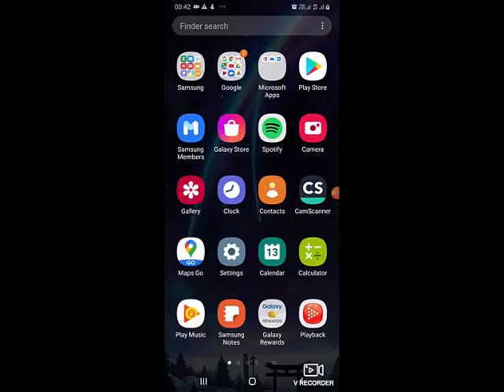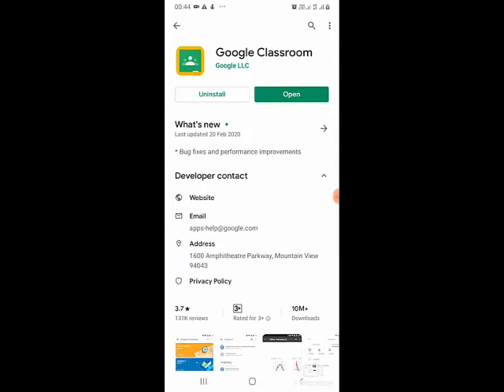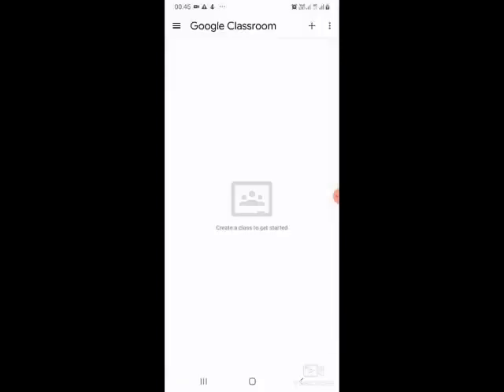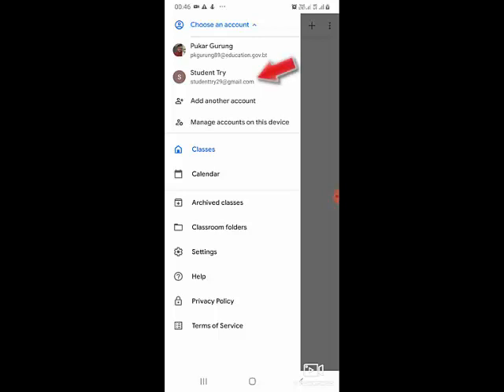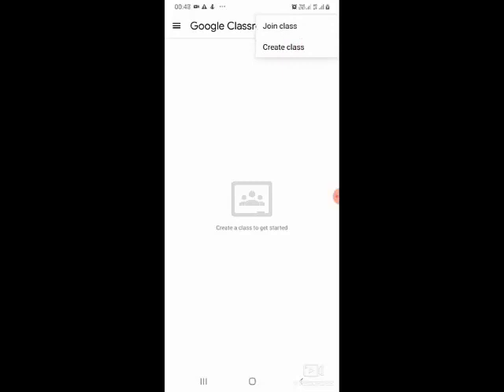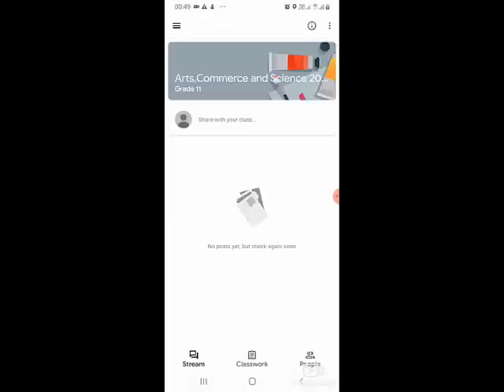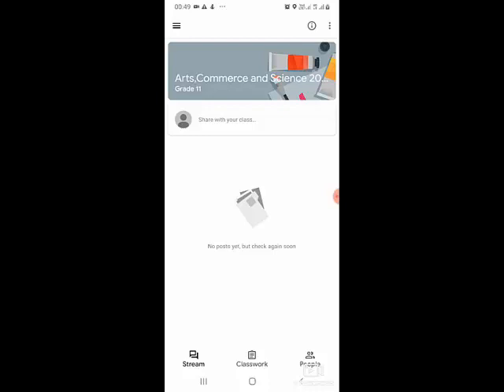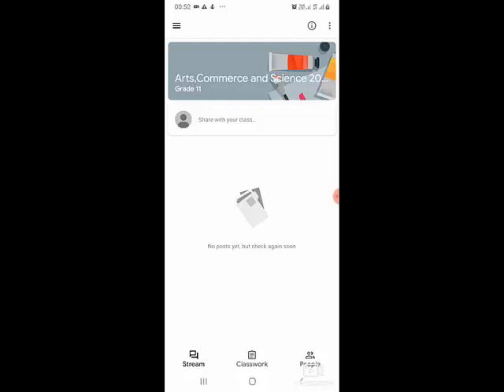Joining a Google classroom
This is a video guide to join a google classroom created by your teachers.